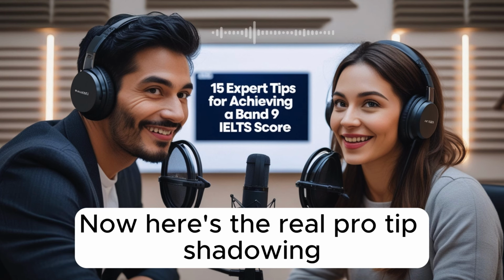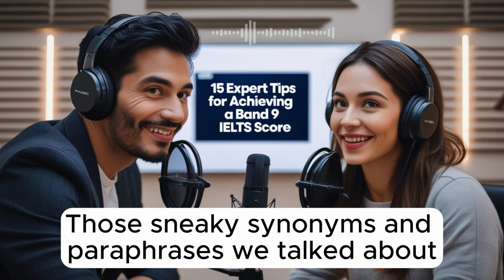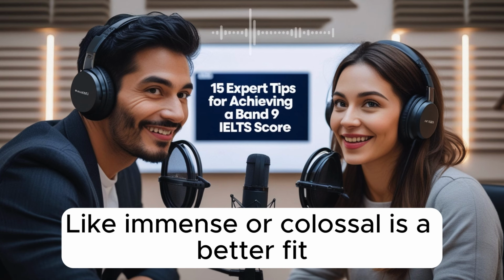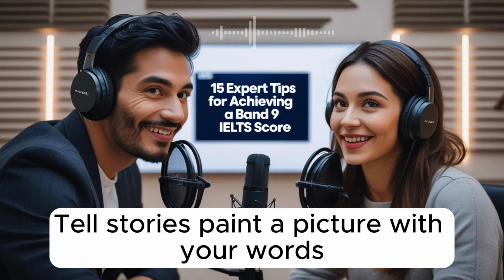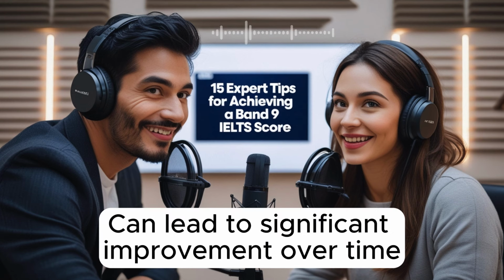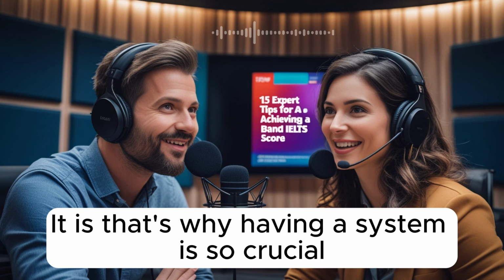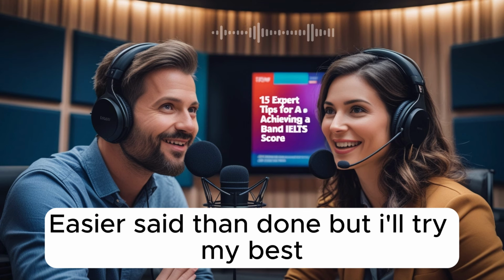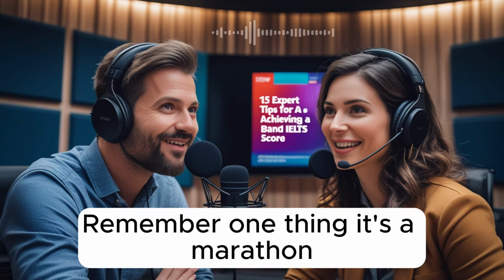English Learning Podcast Conversation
English Learning Podcast Conversation | English Podcast for Intermediate | Daily English | Learning English Podcast | listening Learning Podcast | best English Podcast Channel

Want to achieve a Band 9 in the IELTS exam? In this episode of our English Learning Podcast, we share 15 expert tips to help you improve your speaking, writing, listening, and reading skills. Whether you're preparing for the IELTS Academic or General Training, these strategies will boost your confidence and performance.

🔹 Learn how to structure your answers
🔹 Improve your vocabulary and fluency
🔹 Master time management for each section
🔹 Avoid common mistakes that lower your score

Whether you're aiming for a high IELTS band score or just looking to enhance your English skills, this episode is packed with practical advice from language experts.

Podcast

English
English Podcast

podcast to improve english speaking,spoken english learning videos,podcast to learn english speaking,podcast in english for beginners,english speaking course,english speaking practice,best podcast for learning english,educational podcast in english
,american podcast for english learners,simple podcast for learning english,podcast in english conversation,english podcast with vocabulary,learning english meditation podcast,how to learn english through podcast,podcast english learning interview,learn english quickly with podcast
,native speaker english conversation podcast,daily english conversation podcast,english podcast conversation with subtitles,podcast english stories for beginners,english podcast for listening ielts practice,english podcast for intermediate level.